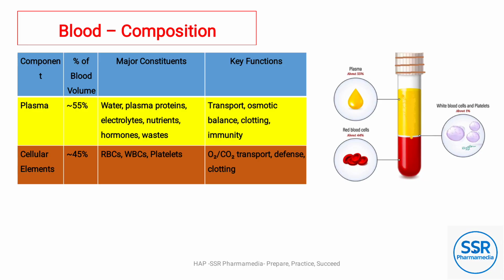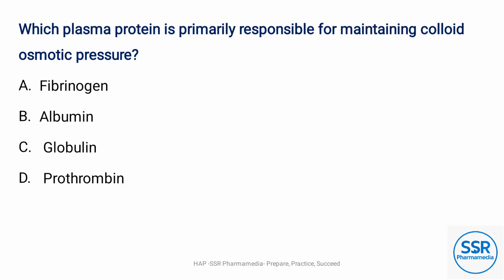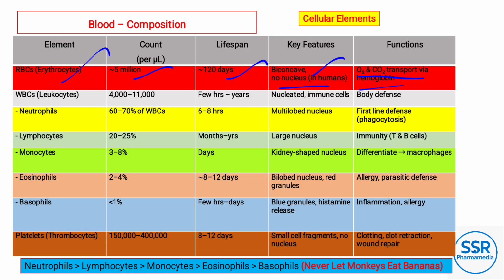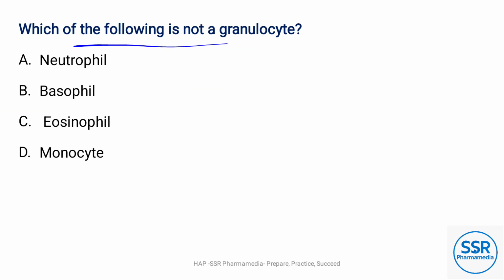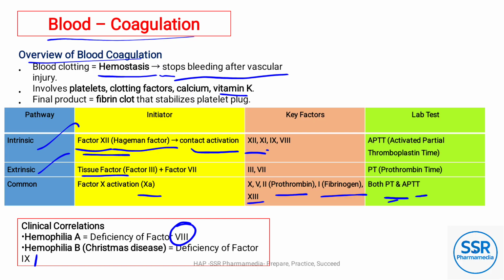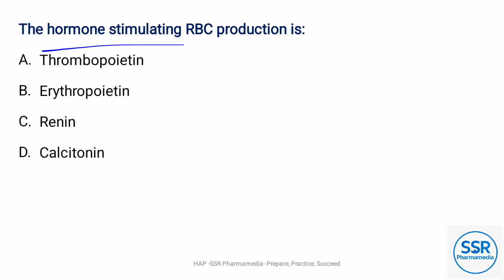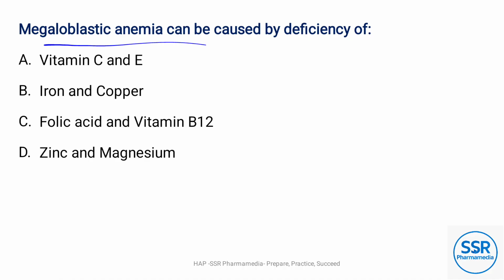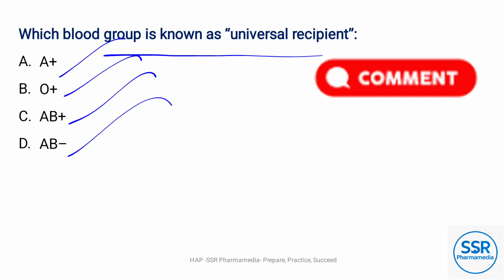Blood mcq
Prepare smarter for your competitive pharmacy exams with this Human Anatomy and Physiology (HAP) MCQ video, designed especially for GPAT, Drug Inspector (DI), MRB, RRB Pharmacist, exam and B.Pharm, Pharm.D and D.Pharm students. This video features frequently asked  this  Human Anatomy and Physiology (HAP)  questions on  *Blood* , including key concepts, uses—all explained in a clear and concise way.